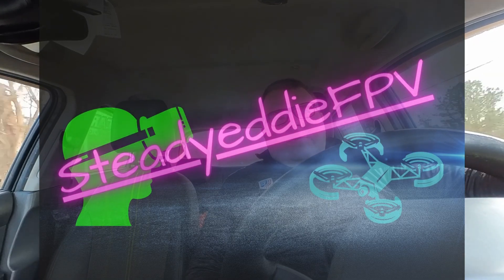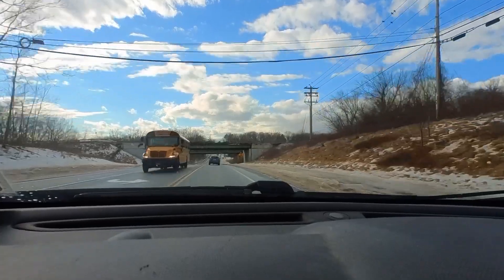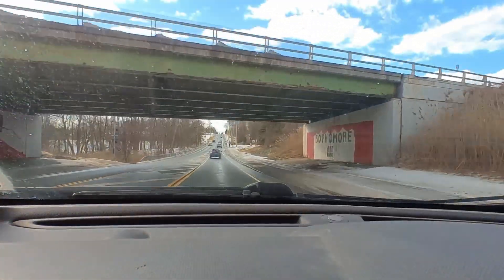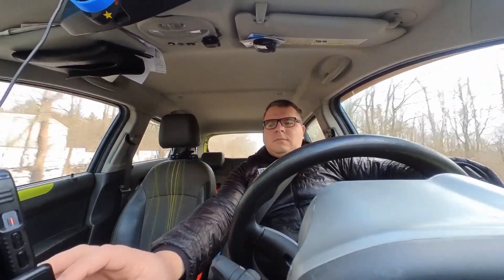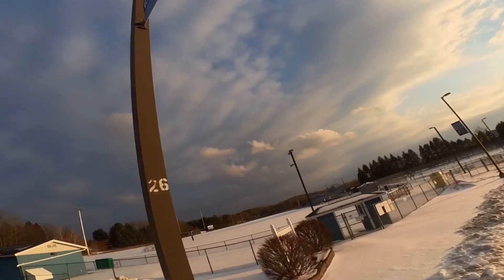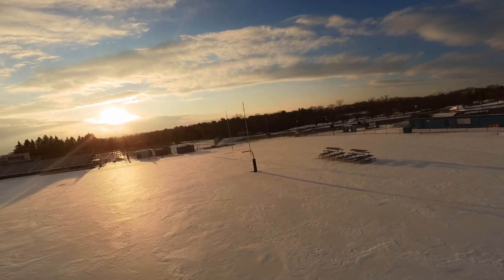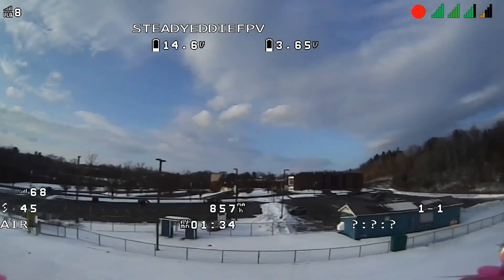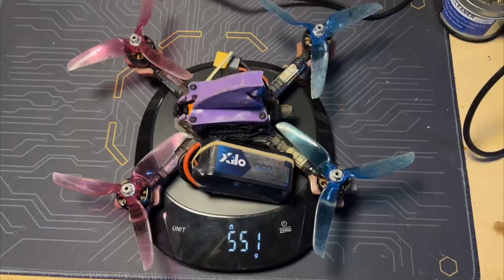FPV Racing Drone Speed Testing, 533 Tiny Trainer & 5" Xilo Phreak on 4S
Off to answer a question I'm asked all the time, How fast do your drones go?

Gear
5” Xilo Phreak racing frame
Emax Eco2 2207 motors 2400kv
Lumenier gate breaker props 5x5.3x3
Xilo 4S 1300mah battery
HDZERO Race v2 vtx
RunCam Nano HD camera

533 Tiny Trainer
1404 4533kv Tiny turner motors
HDZERO Whoop vtx
Foxeer Digisight v2 camera
Apex 3S 450mah battery

On M1 MacBook Air